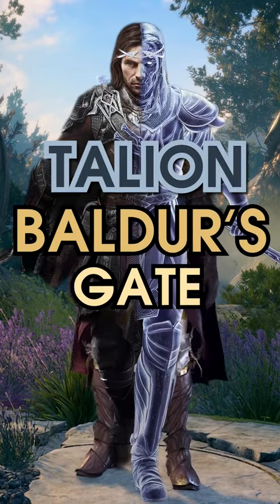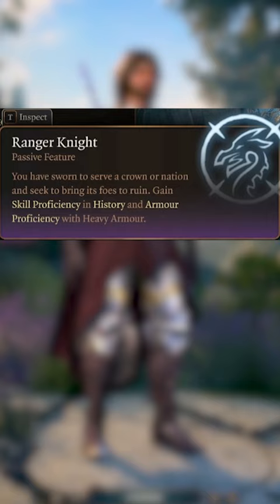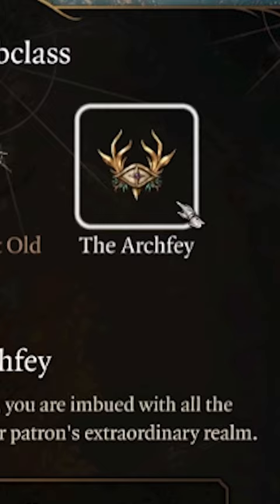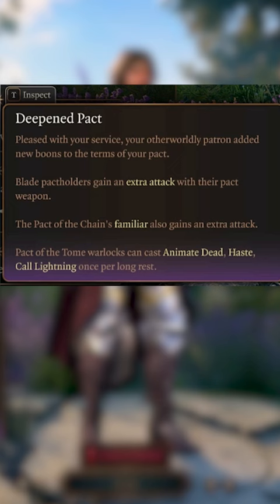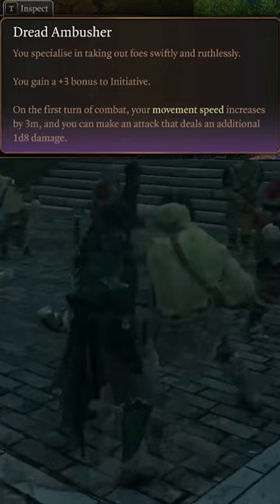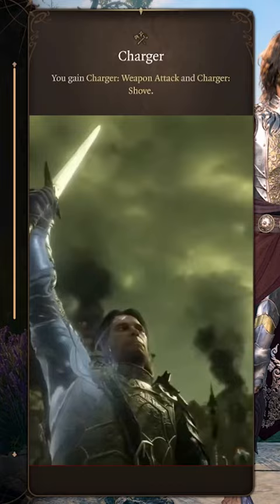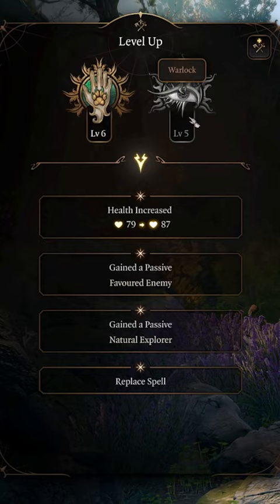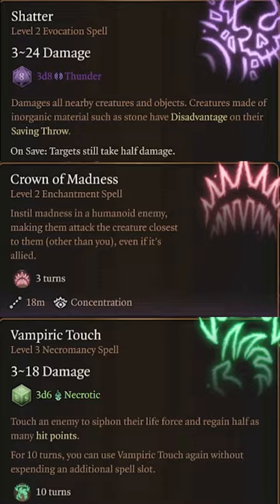our guide to TALION in Baldur's Gate 3 in 1 min - Ranger/Warlock build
A quick guide on building Talion from Shadow of Modor/War in Baldur's Gate 3 by multiclassing a Gloomstalker Ranger and an Archfey Warlock to have Celebrimbor as your patron.

BG3 Tips,
BG3 Builds,
Final Fantasy